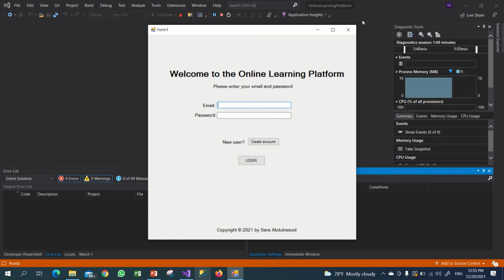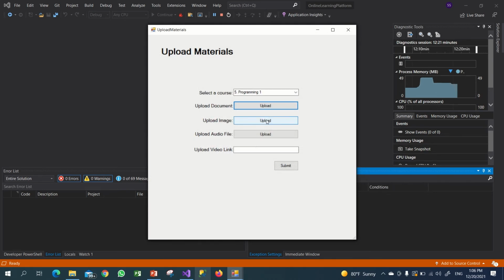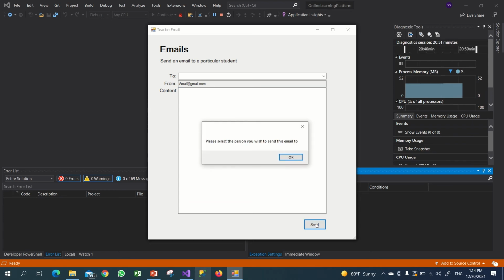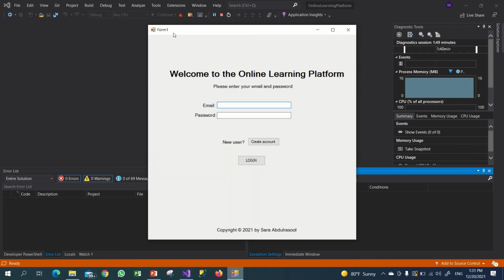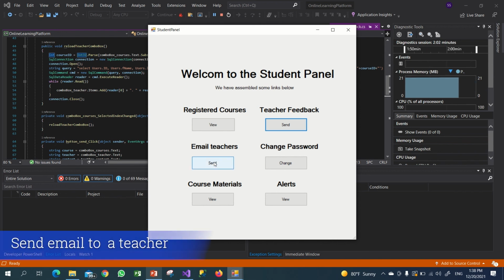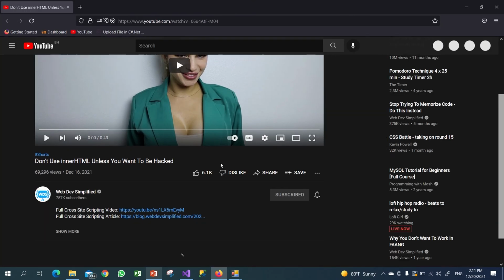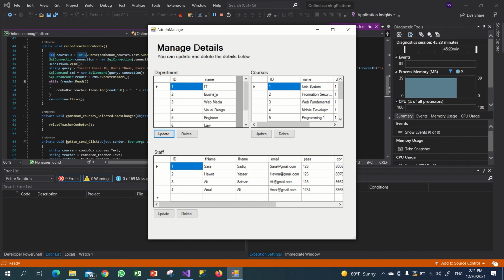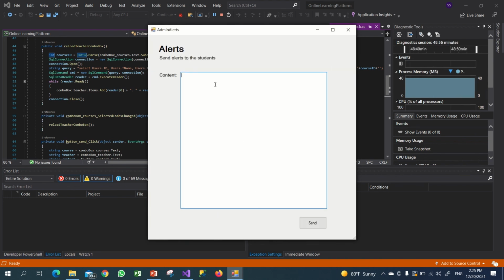Online Learning Platform - Desktop Application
This video will describe a desktop application for online learning which provides educational features for teachers and students. This project wad developed using Visual Studio and SQL server.